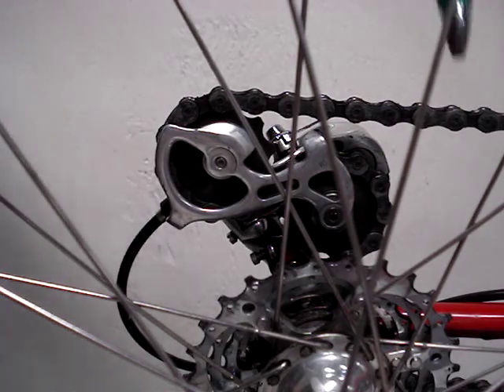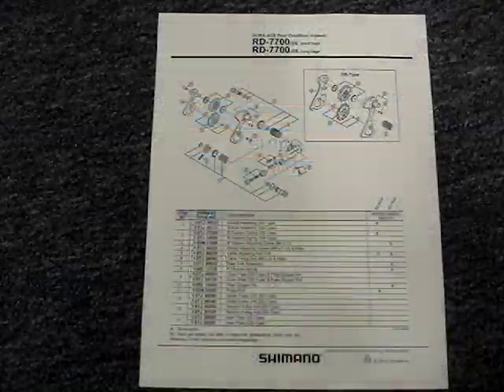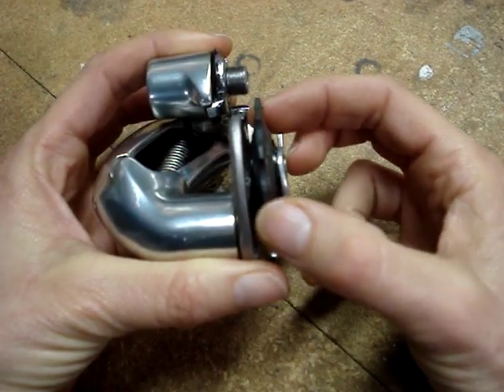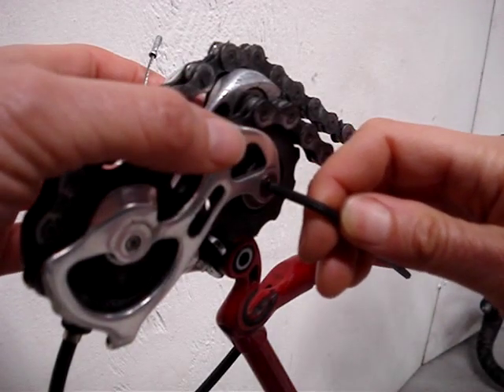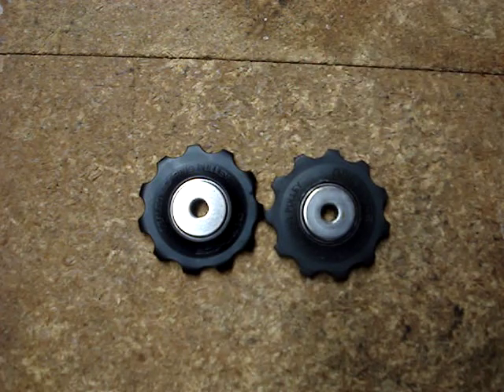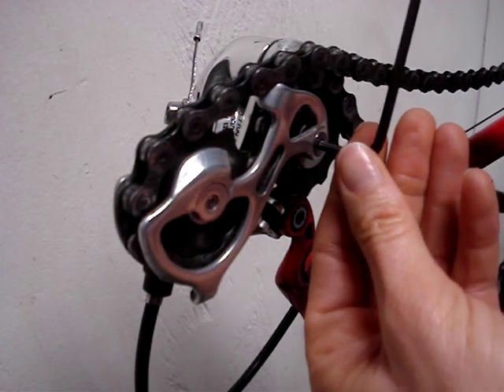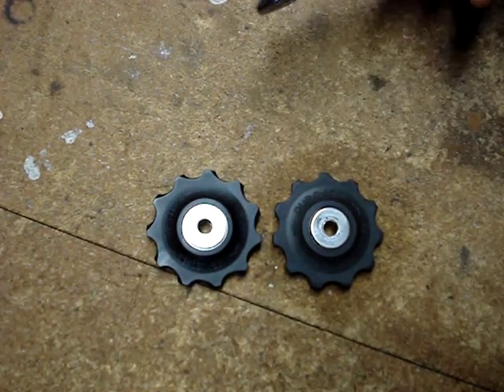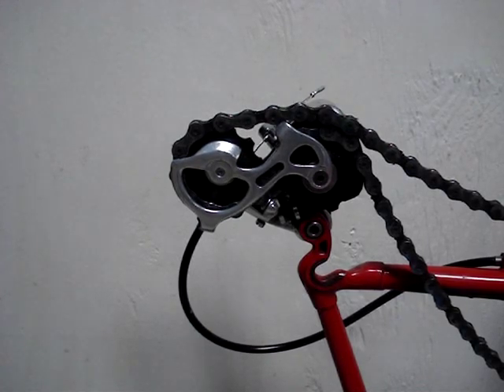Derailleur Pulley Wheel - Jockey Wheel Replacement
Changing Shimano pulley wheels can be a little tricky.  The guide pulley and the tension pulley are different on the high end sets.  The tension pulley is also directional and need to be installed in the correct direction.

I show how to change a pulley set on a Shimano Dura Ace RD-7700.  Both removal and installation are shown.  The pulleys have 30,000 miles on them and they have very little wear.

The guide pulley will often a have a "G" marked on it to distinguish it from the tension pulley.  If the pulley set is not marked, the guide pulley has a little bit of "float" from side to side.